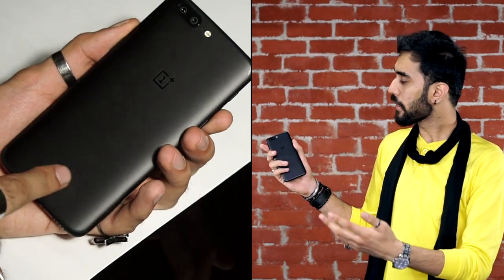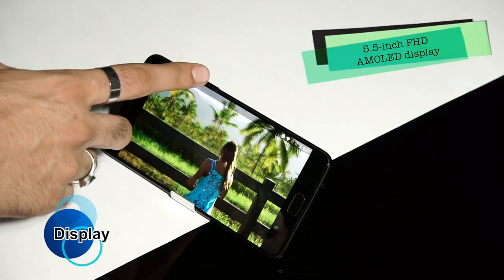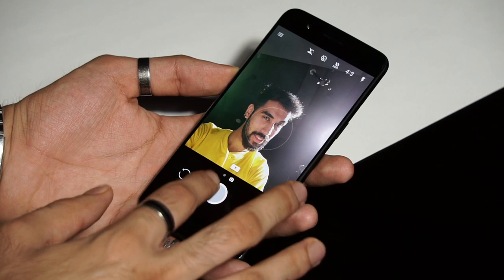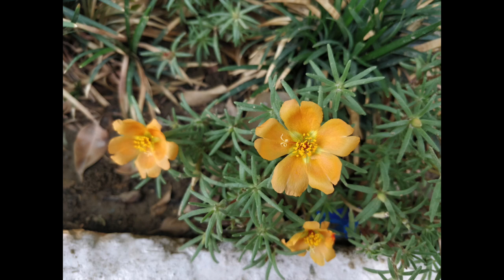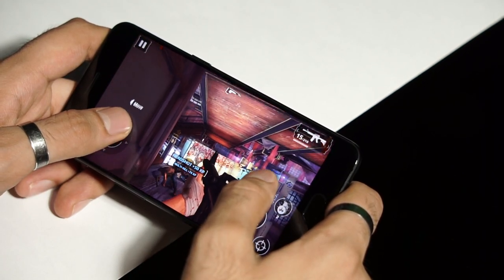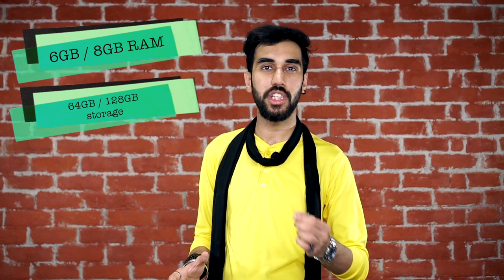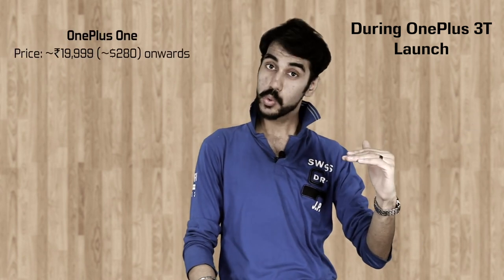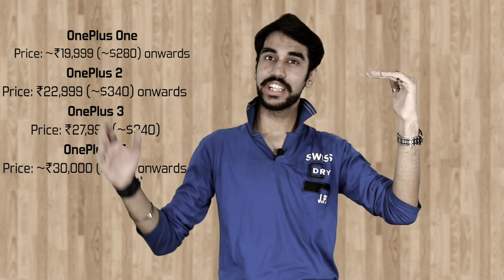Oneplus 5 Review: New wine in the same bottle?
OnePlus 5 Review is out! The 2017 flagship killer was launched in India last week and in this full review, we look into all pros and cons of the OnePlus 5. In this review, we also focus if it still is the best flagship killer in the market?

About Us:
91mobiles.com is the largest gadget research site in India that provides tools, reviews & rich content to help people decide which gadget best suits their needs. The platform also helps users to find best prices/offers for the gadgets.

sidhant ryan malhotra | SyD